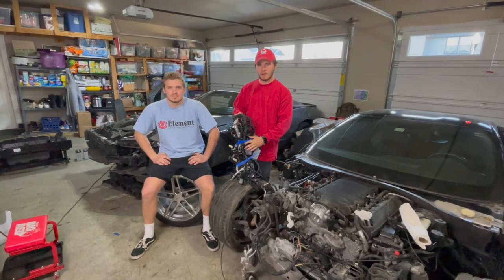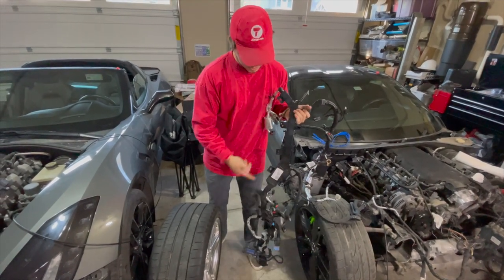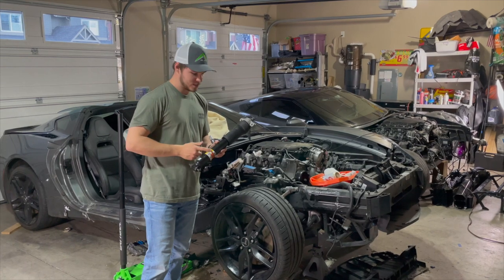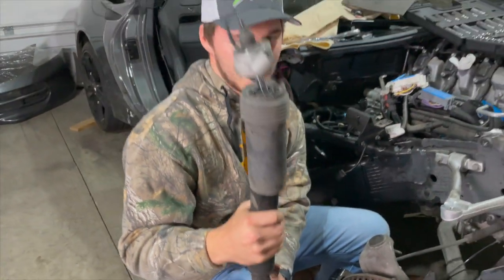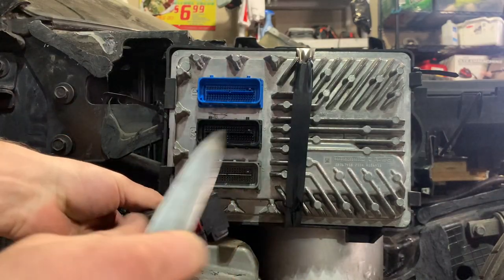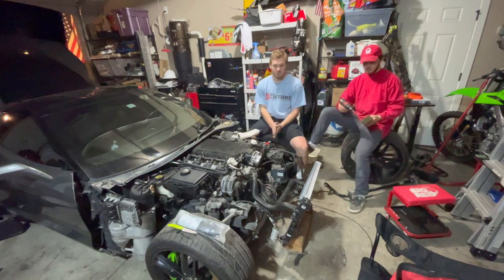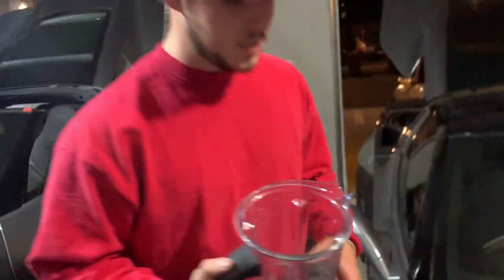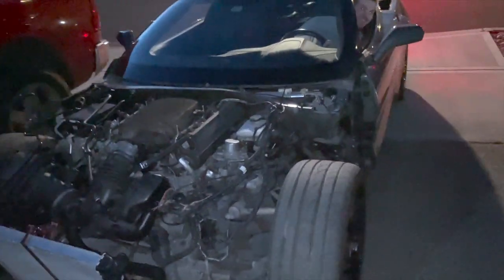Driving a Totaled C7 Corvette on the Road (Part 4)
In todays episode, we take one of the corvettes on its first real drive. on the other corvette, we complete the suspension, and prep the car for the new wiring harness so we can drive that too.